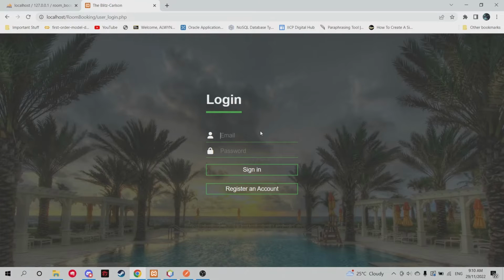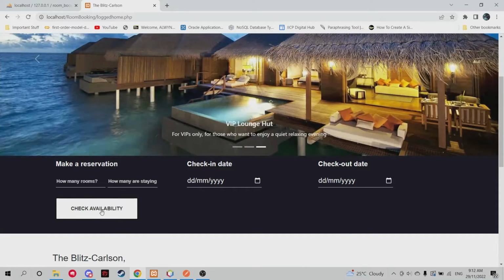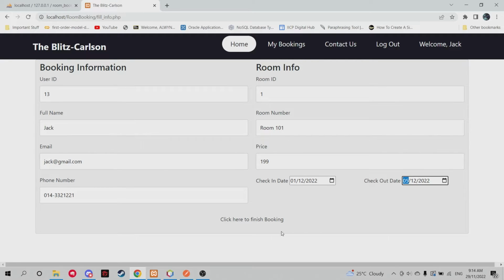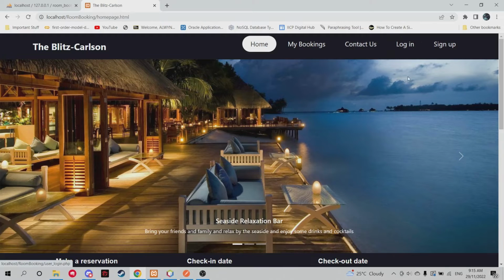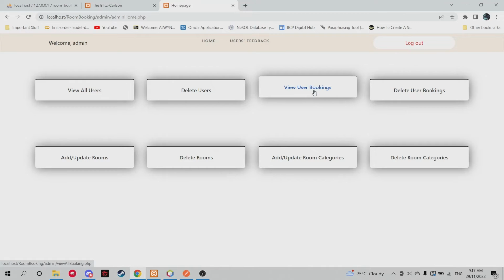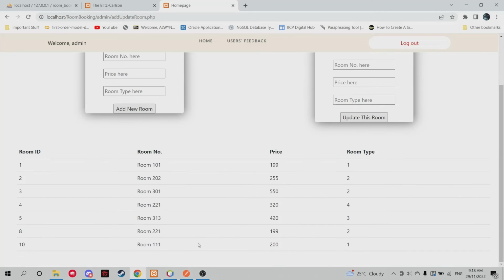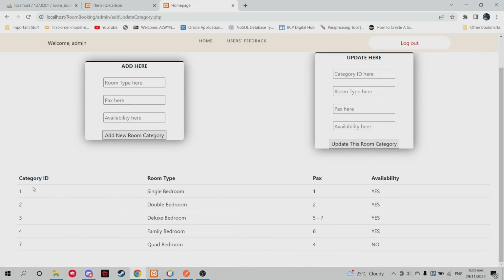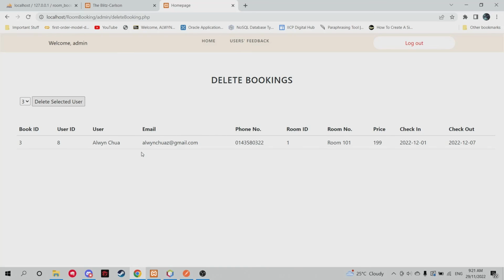Functionality and UI Design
This video is to show the Functionality and UI Design of my Website Project